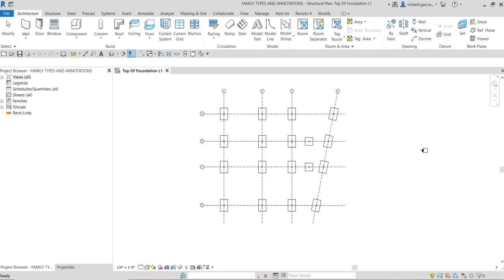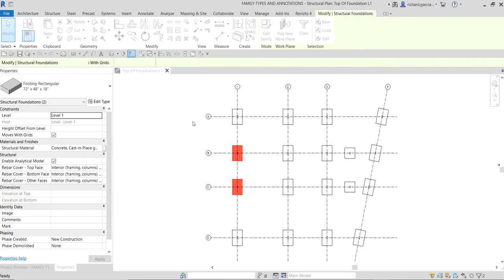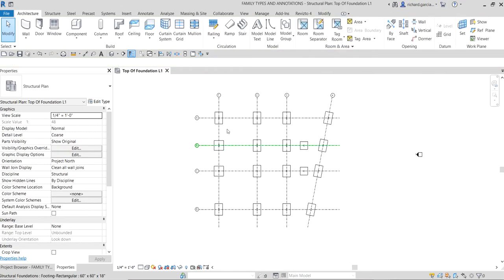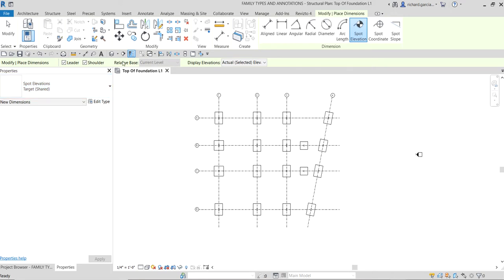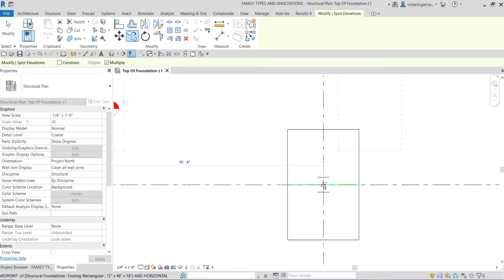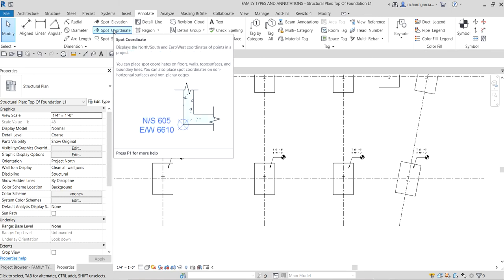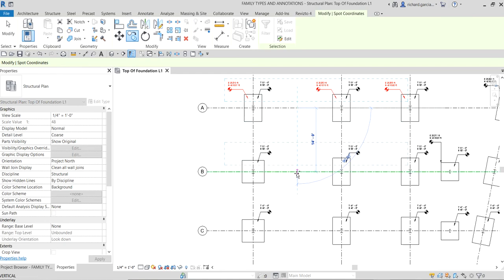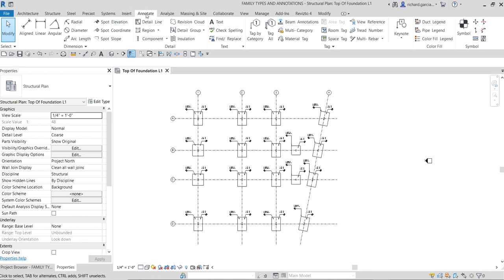REVIT STRUCTURAL DESIGN PREPARATION - FAMILY TYPES AND ANNOTATIONS